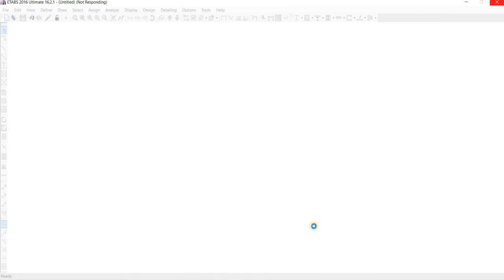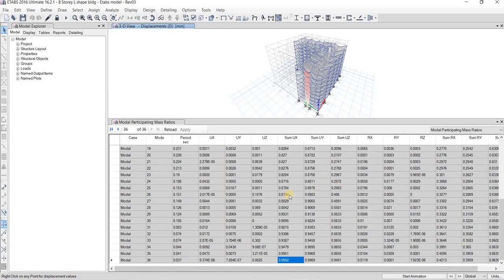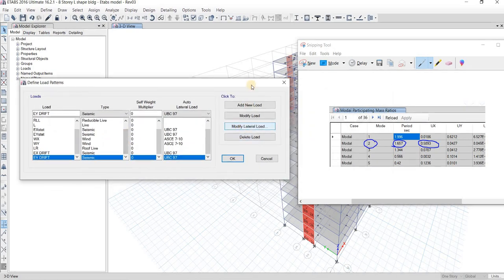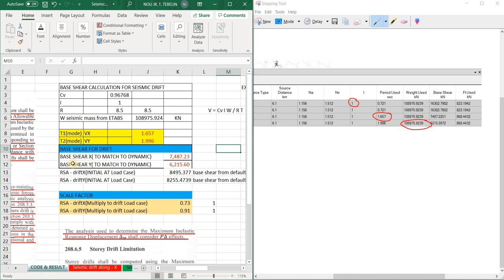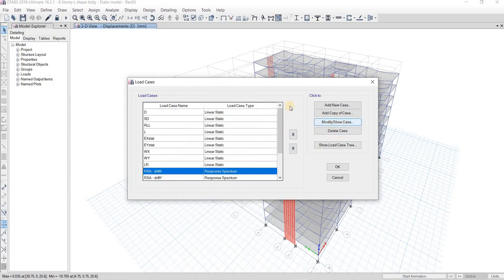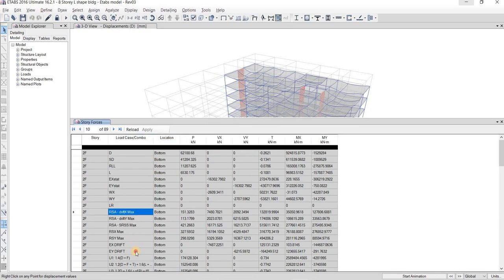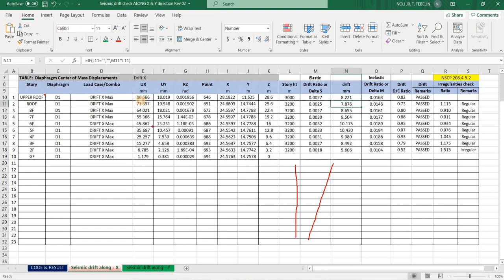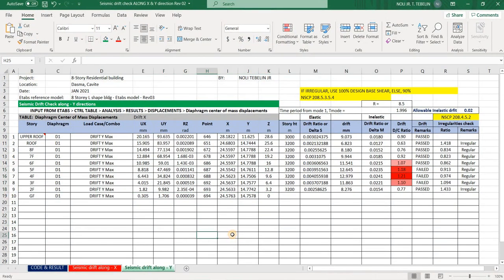9. 8 STORY L TYPE RC BLDG - Seismic Drift Check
8 STORY L TYPE RC BLDG - Seismic Drift Check